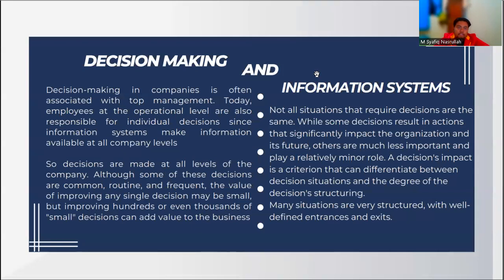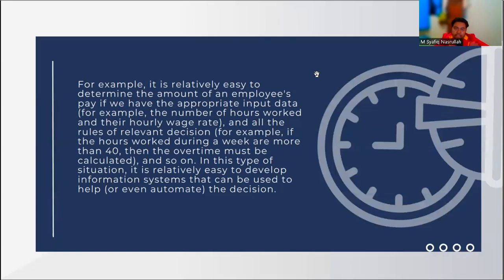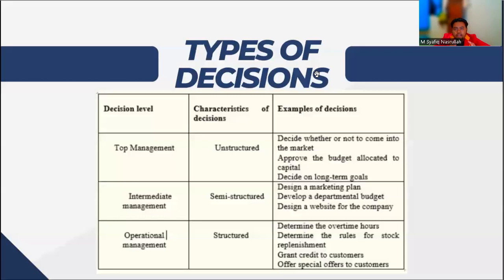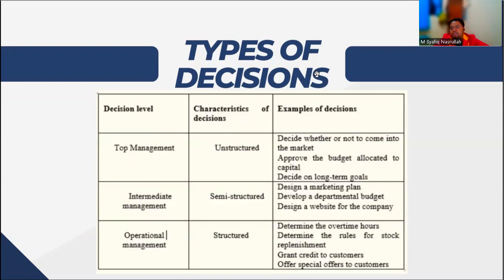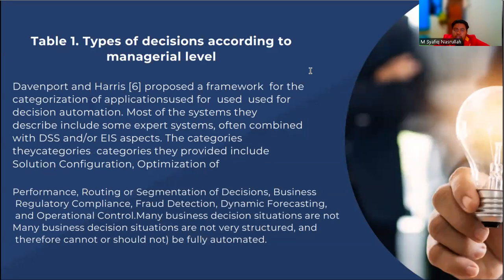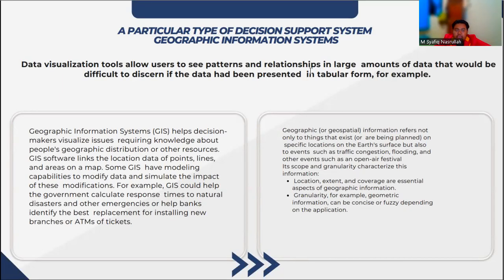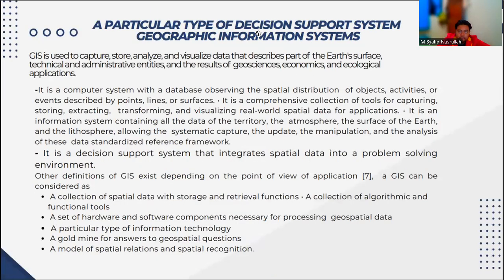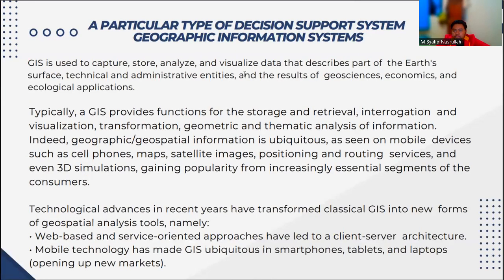Decision Making and System Information Assignment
Nama : Muhammad Syafiq Nasrullah
NPM : 22312140
Kelas : IF 22 C

Untuk memenuhi kewajiban tugas mata kuliah Sistem Informasi